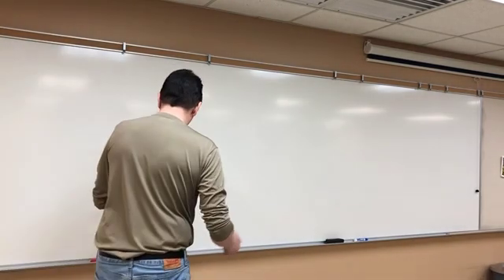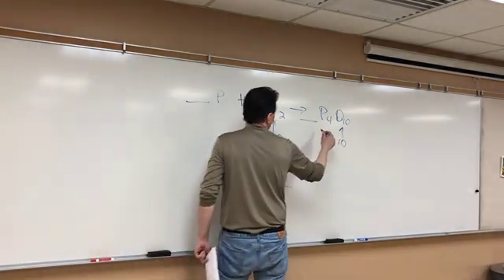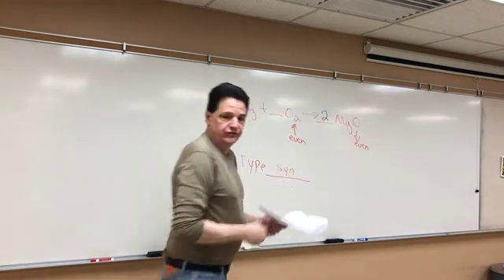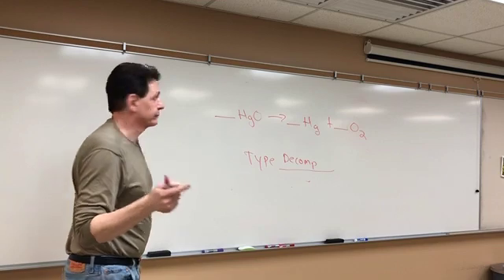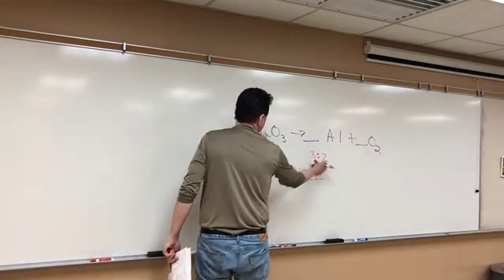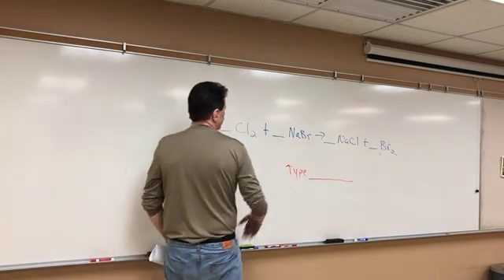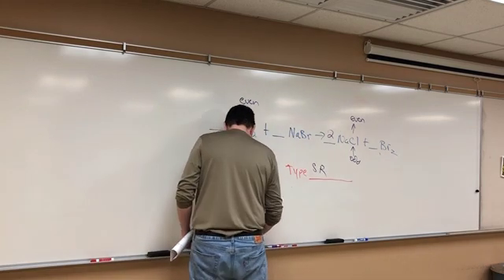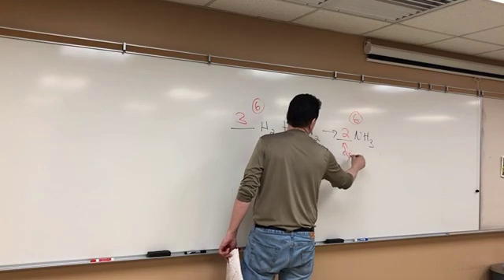page12first6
Backside of page 12 chem reactions packet